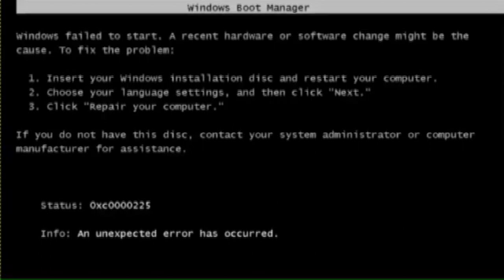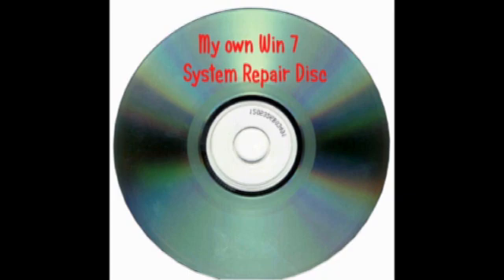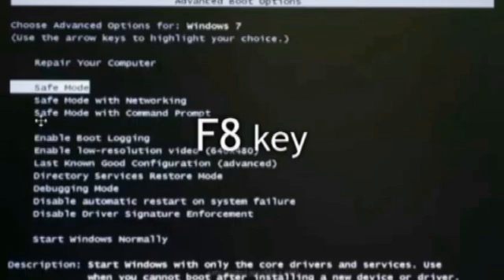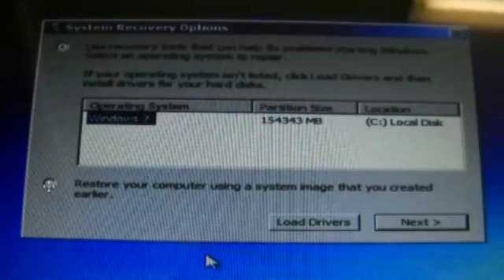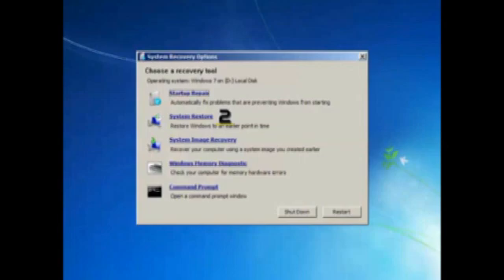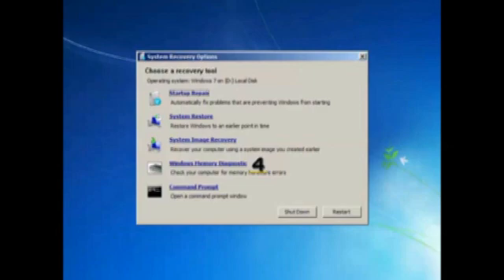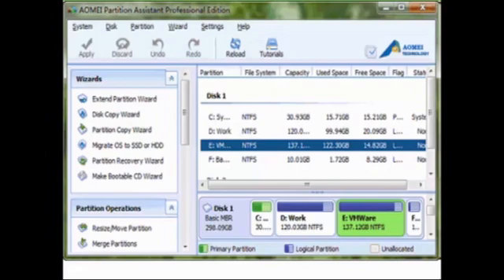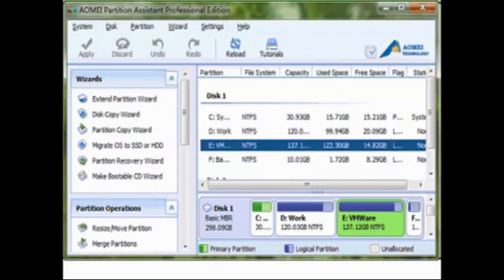Windows 7 System Repair Disk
How important it is to create a System Repair Disk in Windows 7. Each repair options as explained in details. Restore system using command prompt